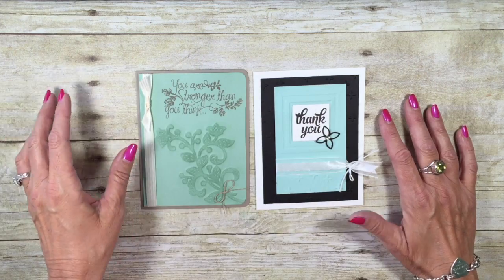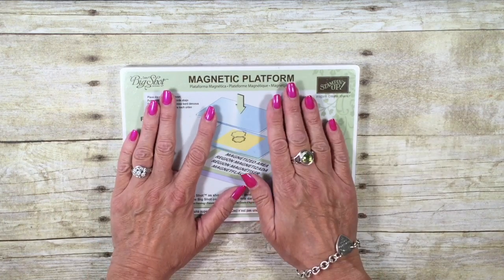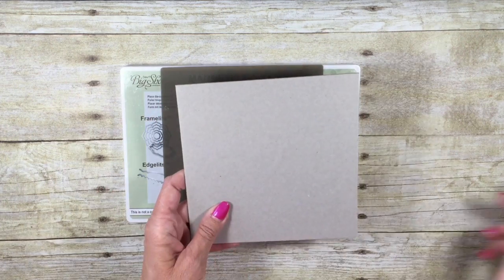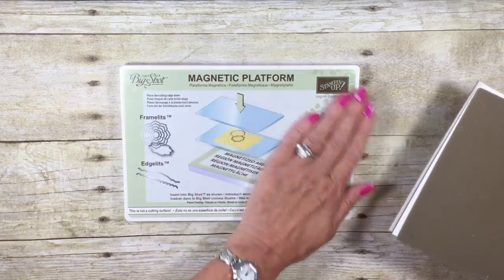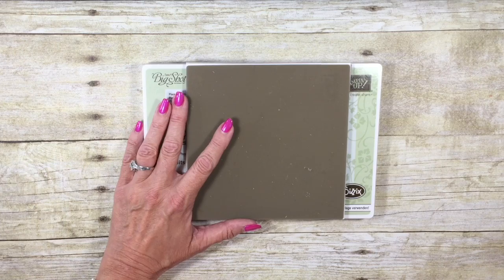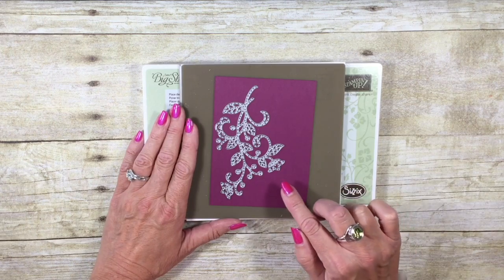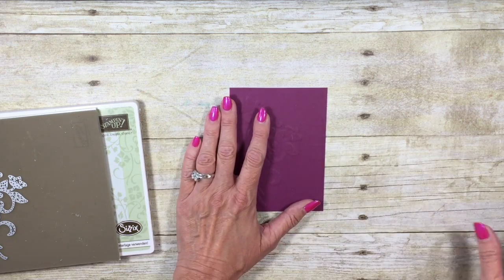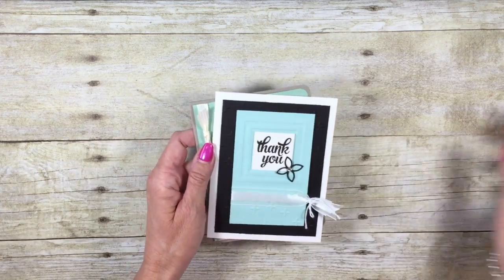Simply Simple 2-MINUTE TUESDAY TIP - Embossing with Framelits by Connie Stewart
This simple technique is going to take your Framelits and Thinlits from a cutting tool to an embossing tool.  It's so simple to do too.

Here is what you need to create the shim.  To order, just click a link!

(1) 6" x 6" chipboard (the gray, thick chipboard that comes in our Glimmer Paper)
(2) 6" x 6" cardboard (the white cardboard that comes in our Designer Paper)

Join me every Tuesday for a new tip in the 2-Minute Tuesday Tip video series!

I have hundreds of other videos to take your paper crafting to a whole new level!

I've got more tips and paper crafting I hope you'll check it out!  Want to see more photos of the card?  Check out the August 30, 2016 blog post.

Like what you see? Tell a friend!